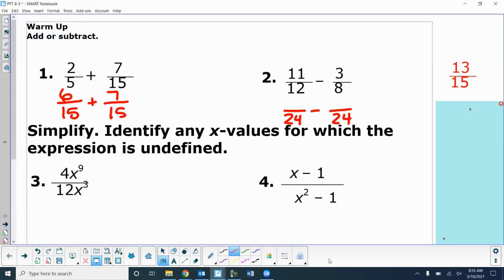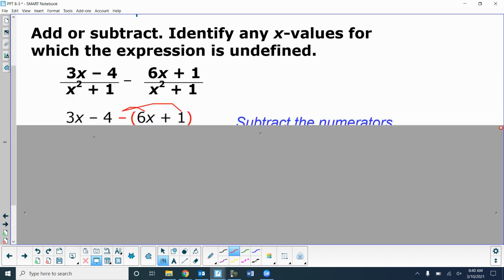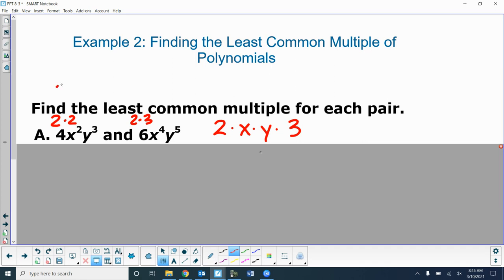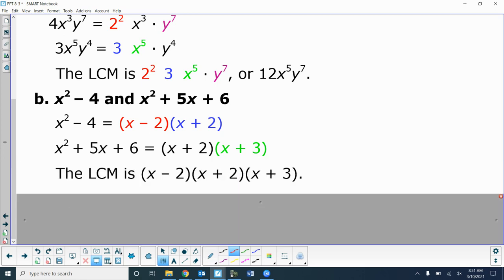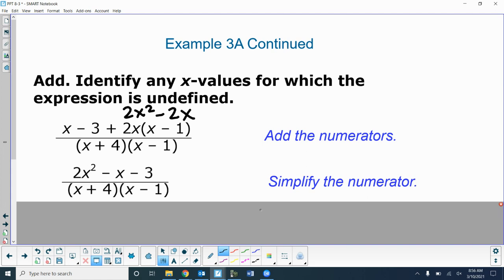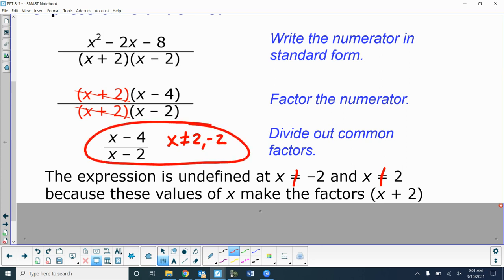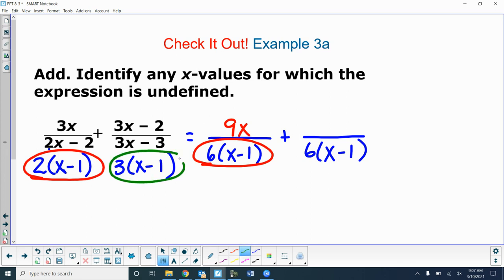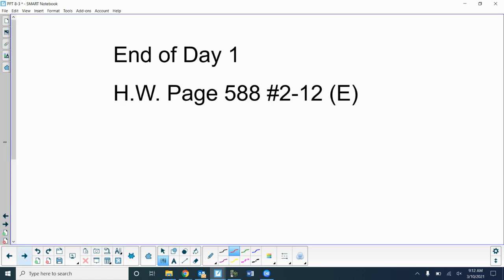Alg. 2, Section 8.3, 3/10/21